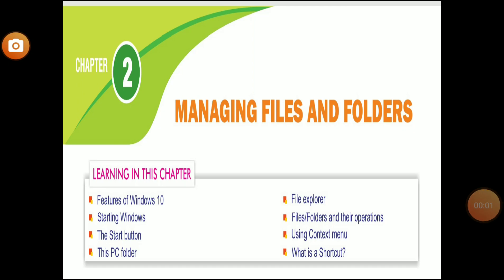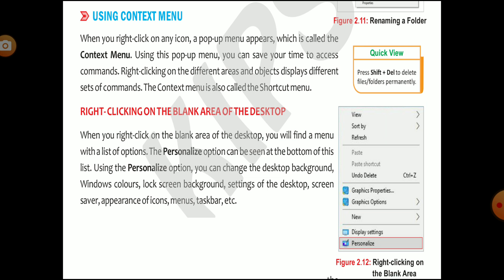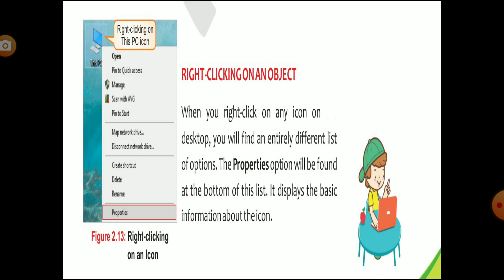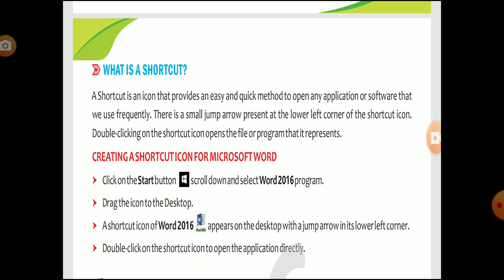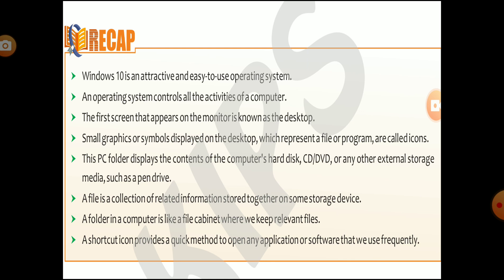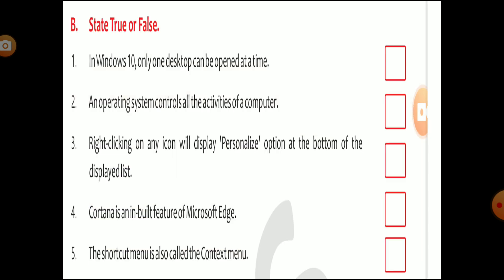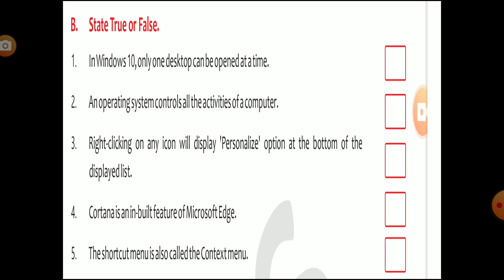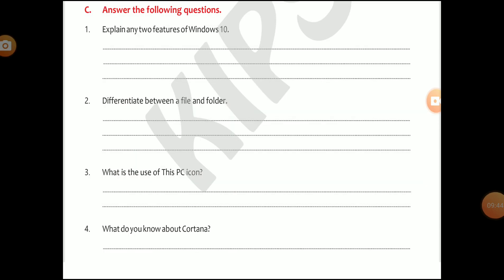Class IV Computer Ch 2 Managing Files And Folders Final Part